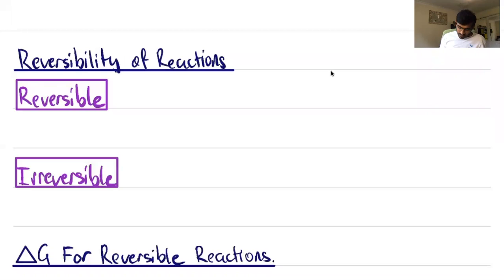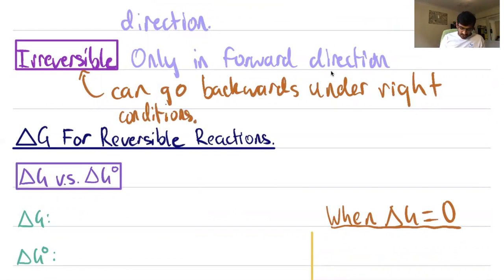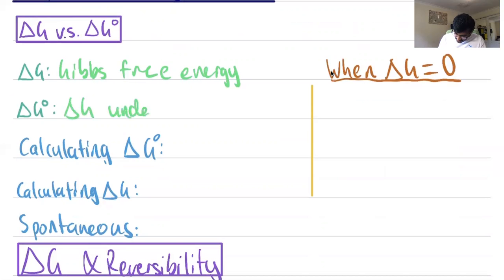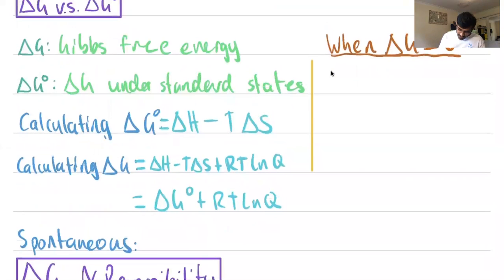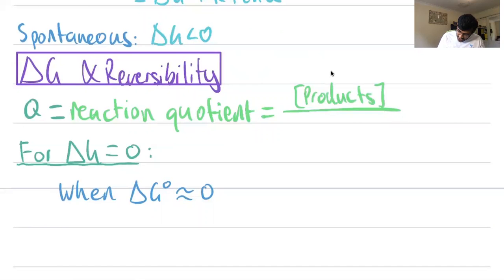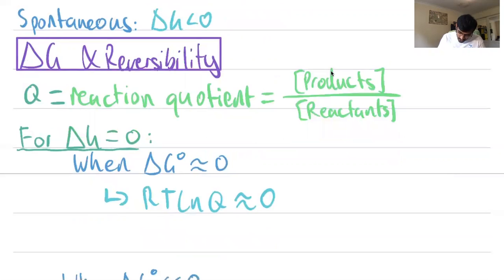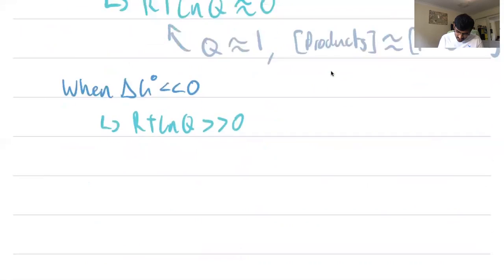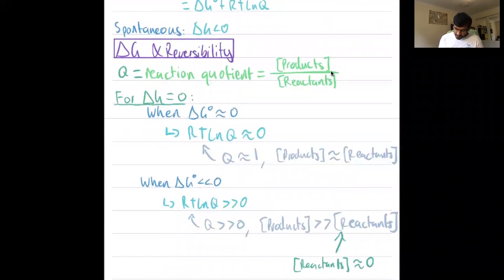Reversibility of Chemical Reactions and ΔG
Reversibility of chemical reactions and the importance of ΔG and ΔG°